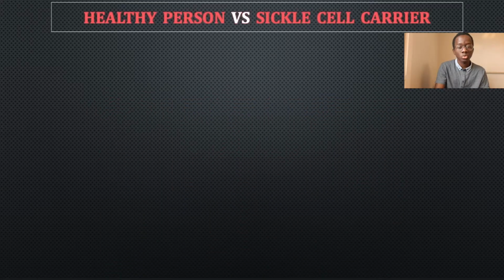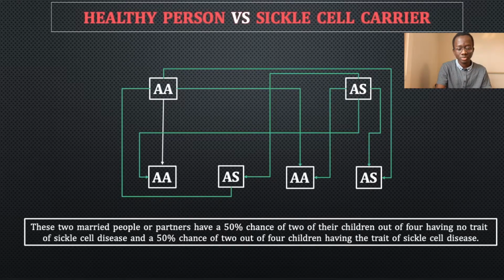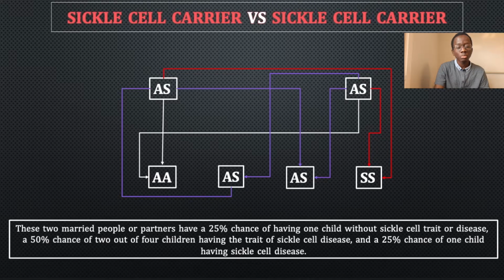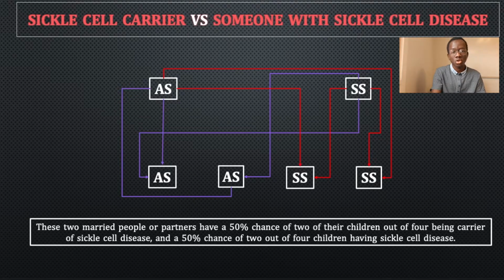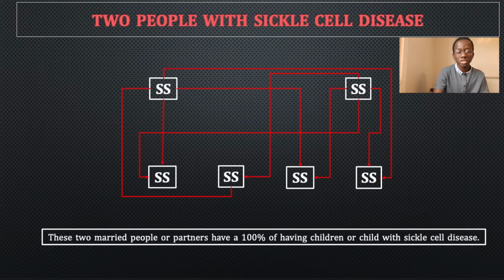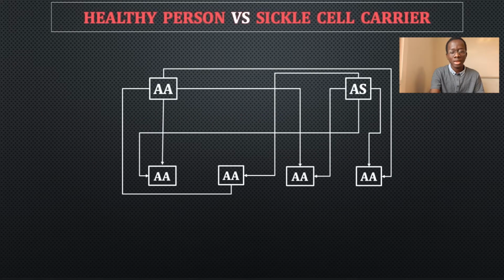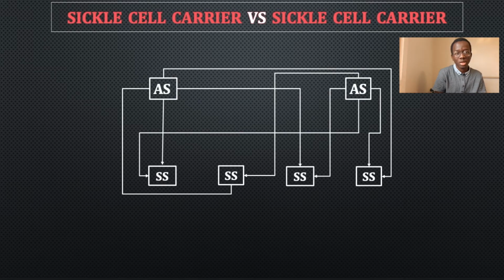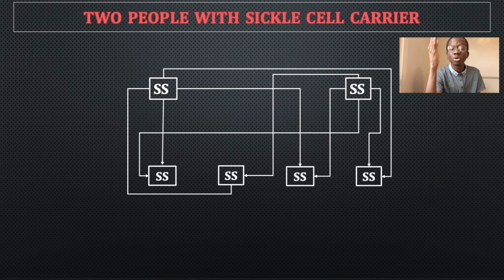Probability in sickle cell disease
Hello everyone, today i need to vent about sickle cell disease.